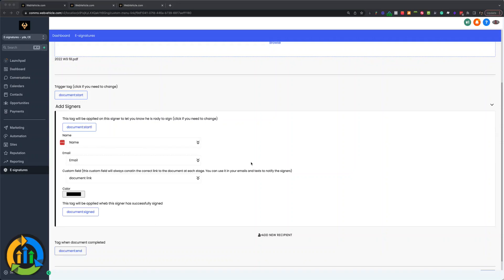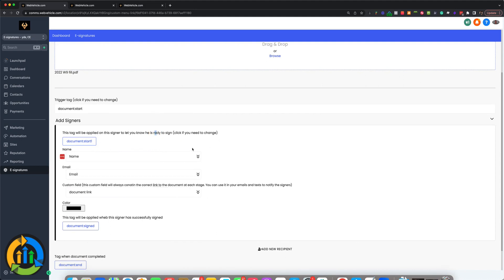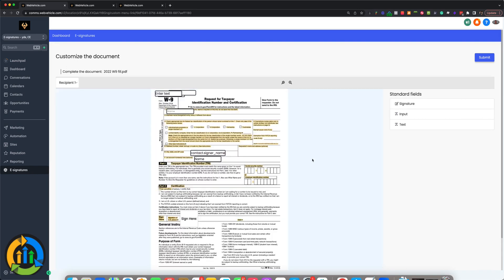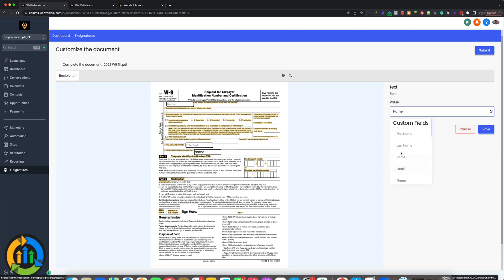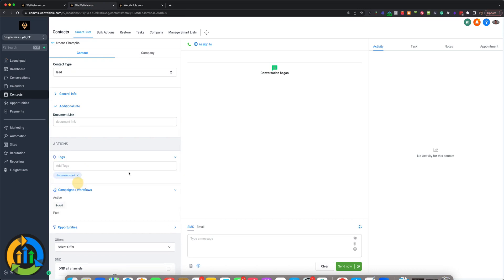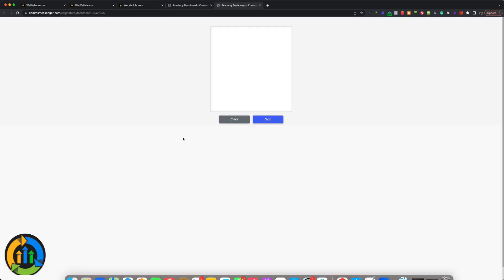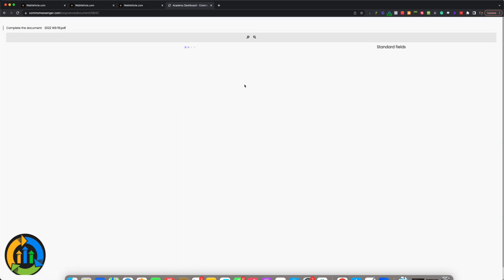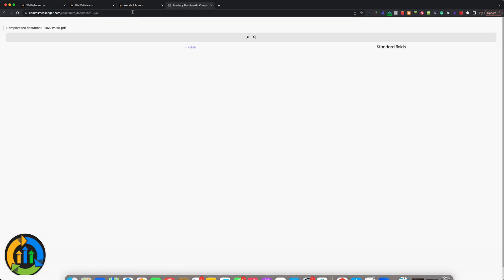How to easily White Label Digital E Signature for Go High Level 🖋️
If you need the best way to create have a digital document signed natively in Go High Level here you go!